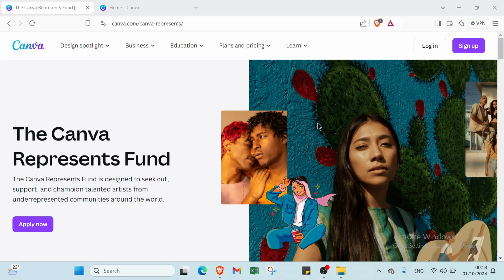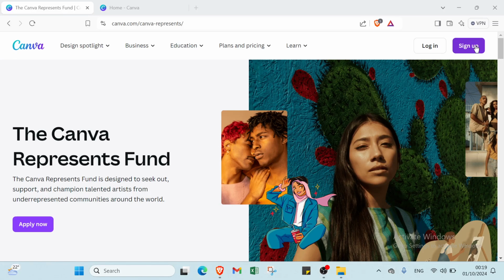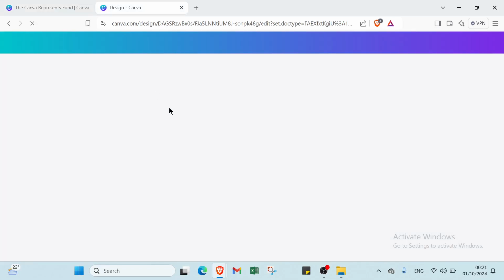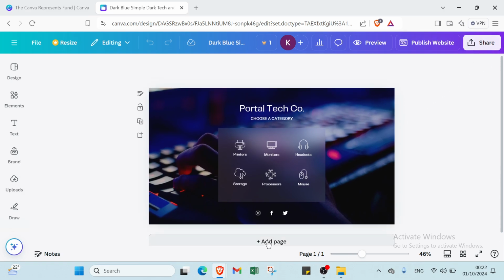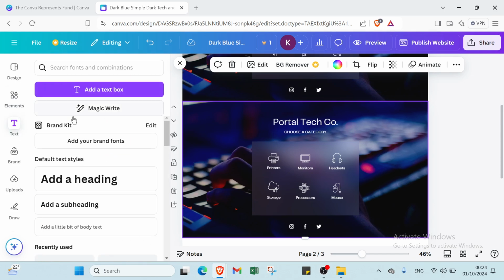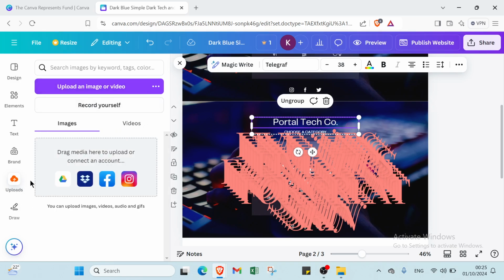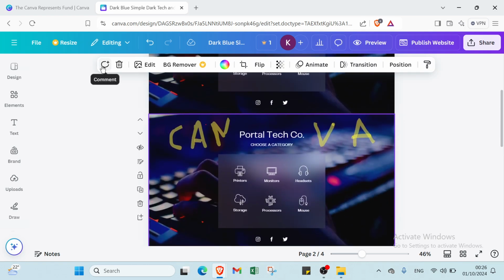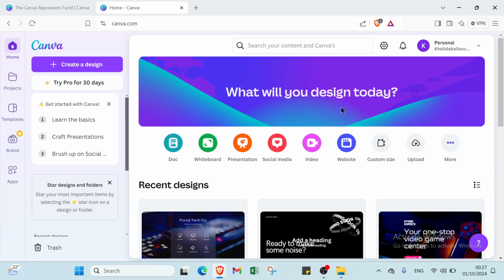How to Use Canva in 2025 : Step-by-Step Guide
How to Use Canva in 2024: Step-by-Step Guide

in this video we discuss :